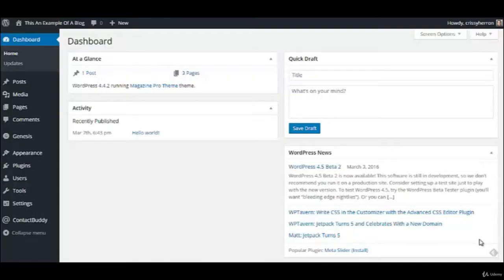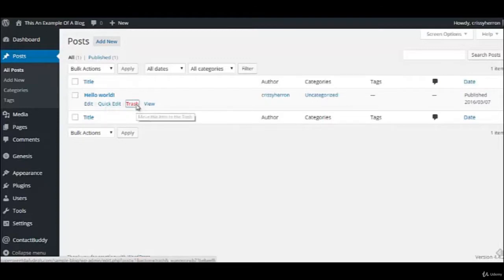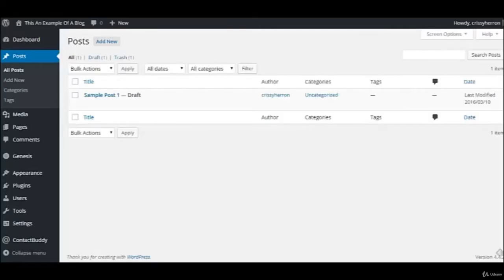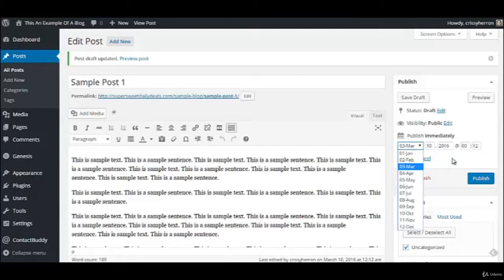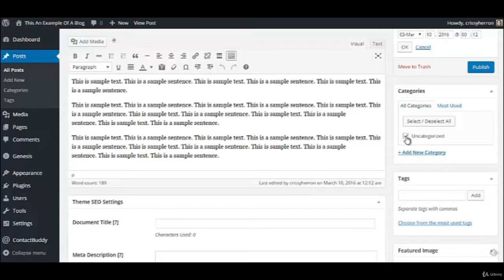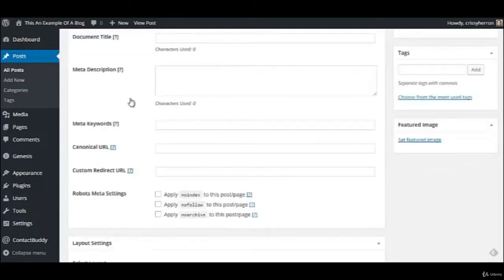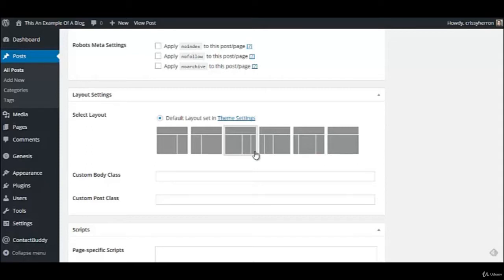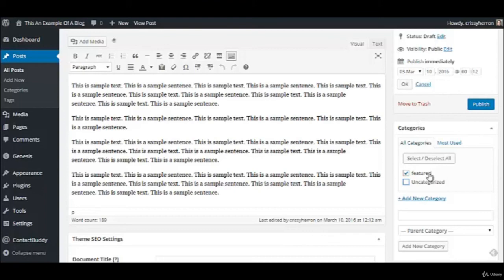Creativ Academy tutorial no 6 Creating Posts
In this tutorial, we are going to teach you how to create a post for your blog website with faster loading